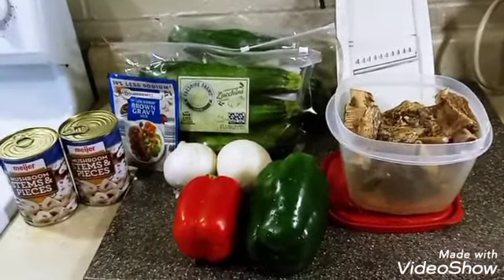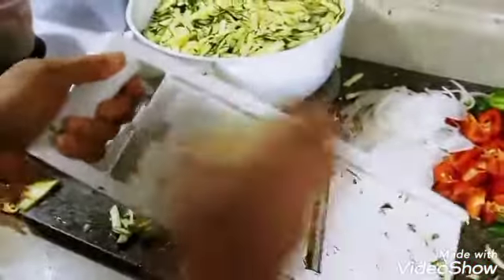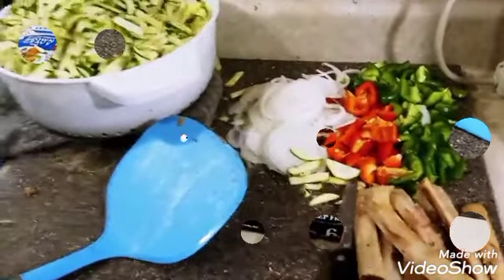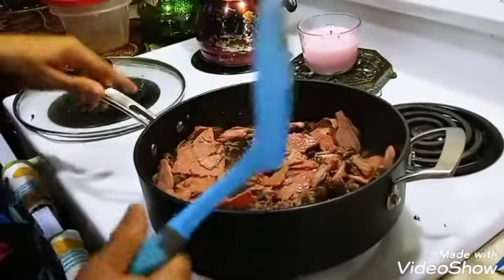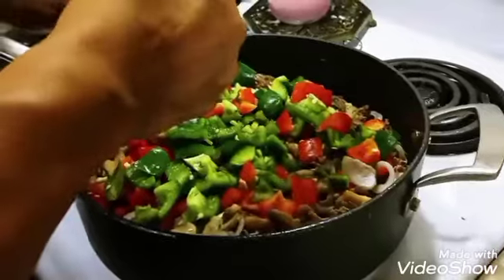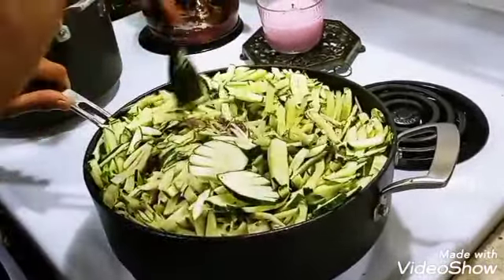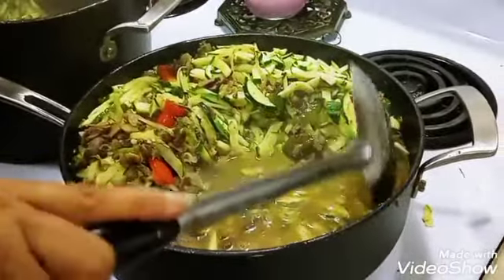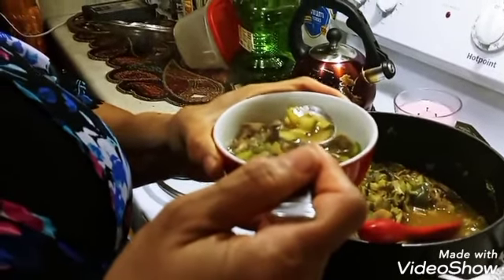Zucchini and Beef (weight loss meal)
"Thanks' for coming to the dropdown!"🤗

Food is an intrical part of our lives, it is a comfort to us.  Whatever economic background we come from most of our events are encumbered with food, the more the merrier. There are certain food items that represent holidays, family events and cultural milestones in our lives. For the most part we love food. Recently we have learned  that we are not eating healthy and there are some changes in the way we eat that can increase the quality of our life as well as the longevity. Everyone can appreciate a good tasting meal that is easy on the hips and delicious on the lips.😂 This meal is actually keto and it is very filling, so enjoy!

I love to cook and eat. Don't forget to like and comment, in that they are needed and appreciated!🤗 I hope you are able to enjoy all of my cooking videos and you are able to try them and of course make them your own! Please let me know your ideas for my upcoming videos. Without you this channel would not be great! Please be sure to donate to to be great and make purchases through my affiliate links and selling platforms that I receive apart of these proceeds that are used to help me to support the channel. Much love to all my Youtube Family!❤️

My Mission Statement:  Touch, Taste, Talk and Travel, "If you are not traveling you are not living!"